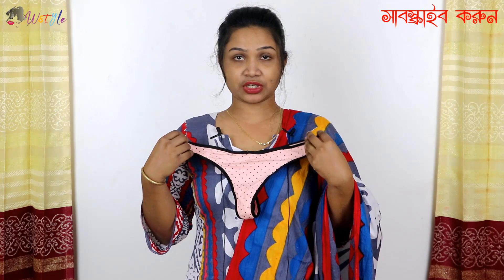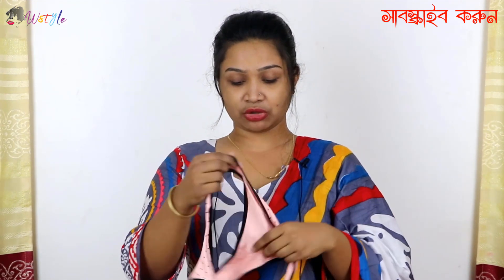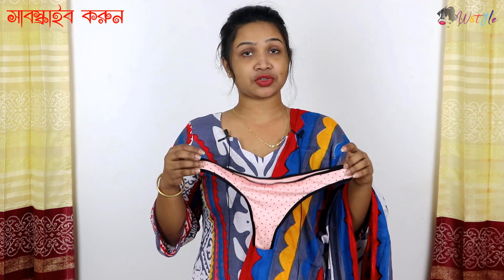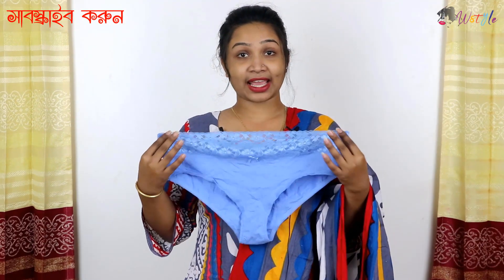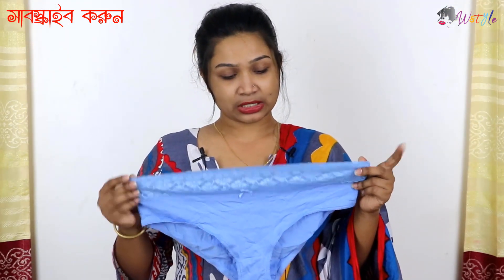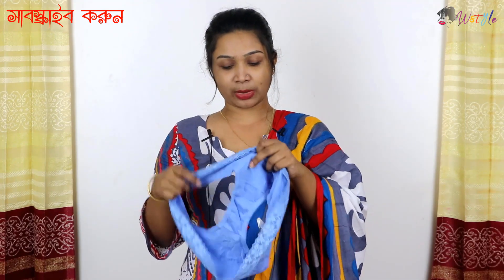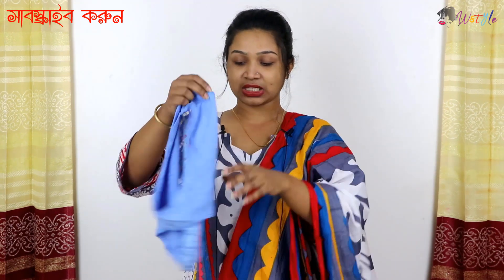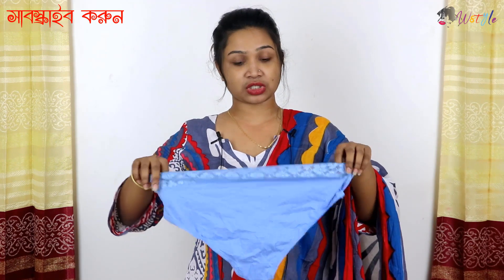পিঙ্ক কালারের অস্থির ডট প্যান্টি | Pink Color Panty & Thong | Ladies Underwear Vlog - 104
আপনারা পরবর্তি ভিডিও তে কোন ধরনের প্রডাক্ট দেখতে চাচ্ছেন , কমেন্ট করে জানান , তাহলে পরবর্তি ভিডিও তে সেই ধরনের প্রডাক্ট নিয়ে আসার চেষ্টা করব ।

আমার ভিডিও আপনাদের ভালো লেগেছে নাকি খারাপ লেগেছে তা অবশ্যই কমেন্ট করে জানান ।  ভালো লাগলে বলবেন , খারাপ লাগলেও বলবেন ।

ধন্যবাদ ।